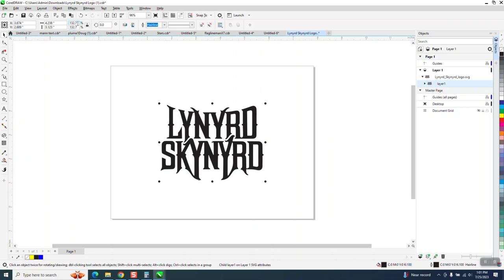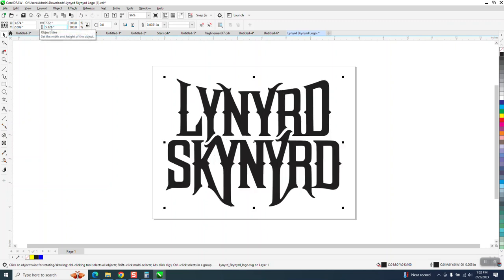CorelDraw Tips & Tricks Object Manager helps with this